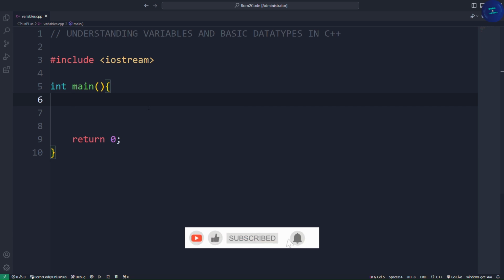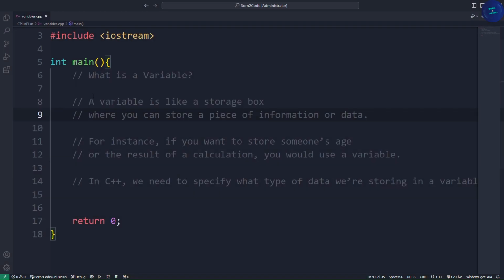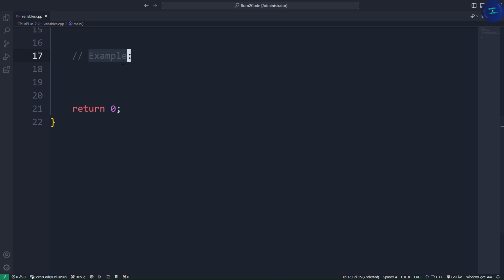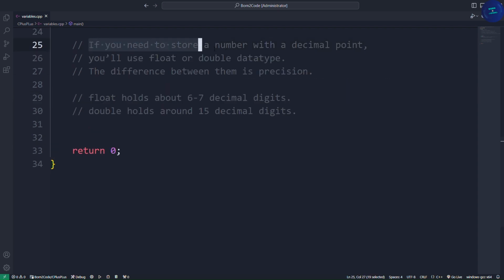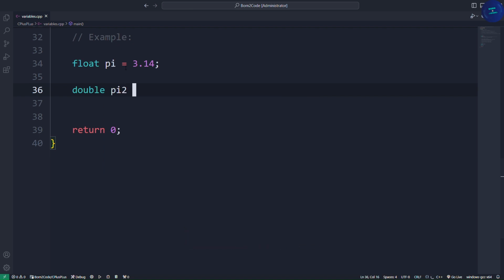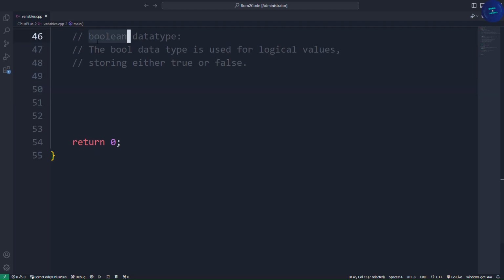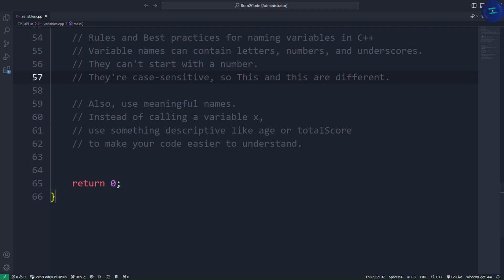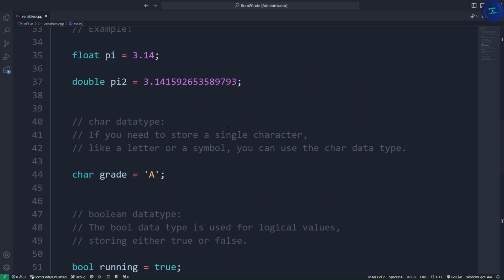Understanding Variables & Basic Datatypes in C++ 👨‍💻 || Born2Code